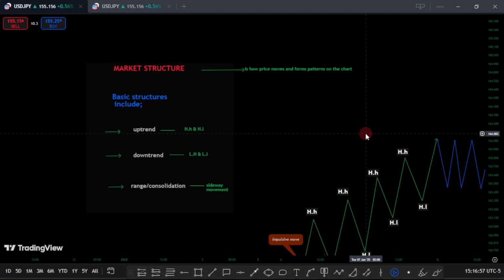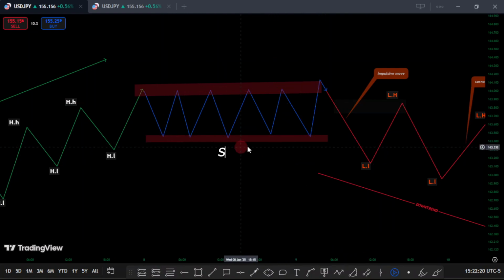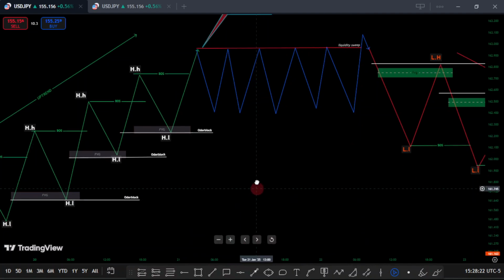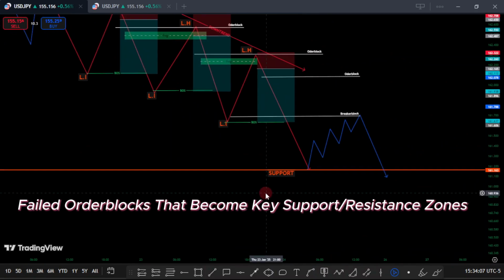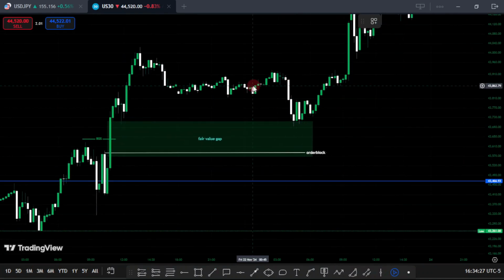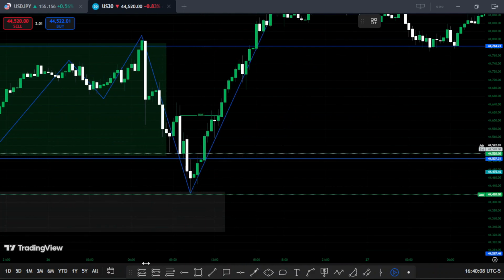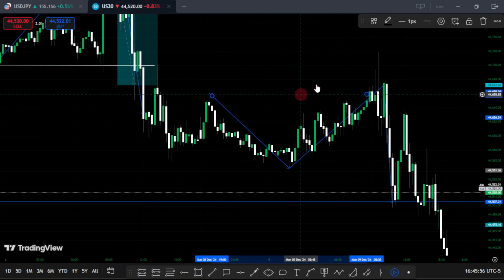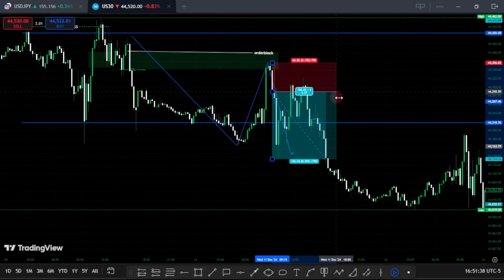The Ultimate Guide to Market Structure for Forex/Indices/Futures & Crypto Traders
Understanding market structure is the foundation of successful trading. In this video, I break down market structure for both beginners and professional traders, covering everything from trends and ranges to liquidity concepts and smart money strategies. Whether you're new to trading or looking to refine your skills, this step-by-step guide will help you make smarter trading decisions. Watch now and take your trading to the next level!